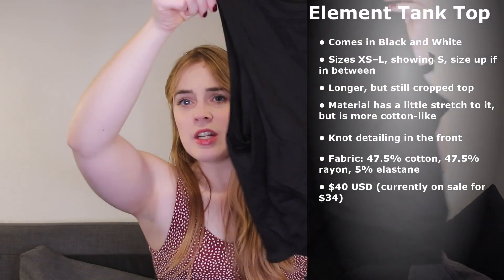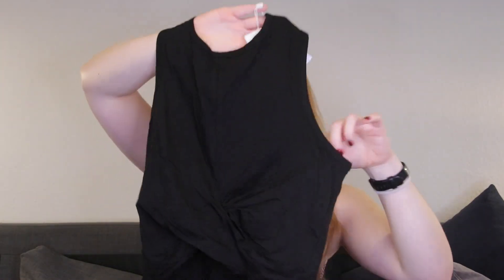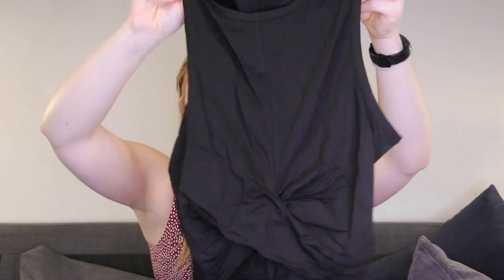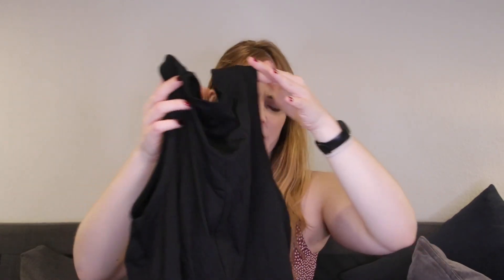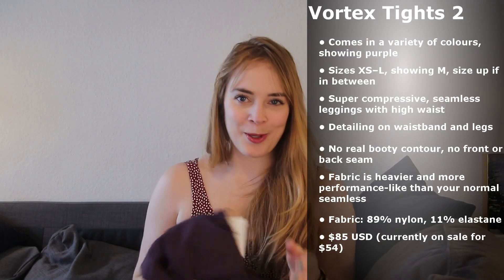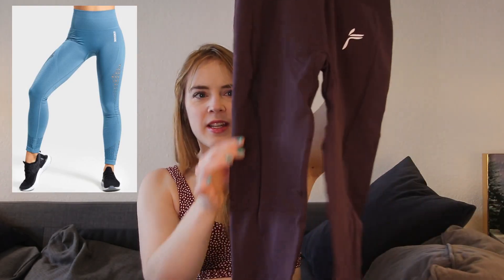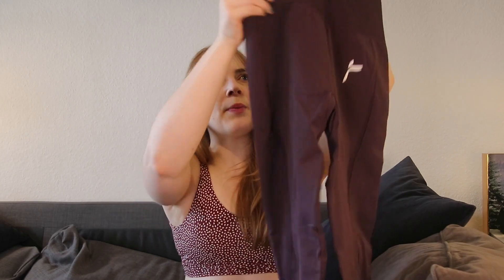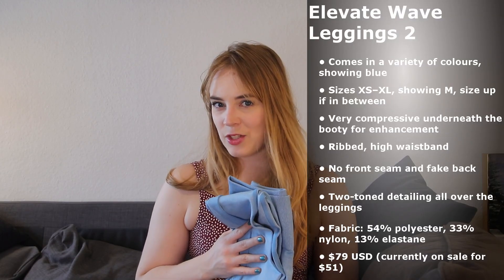Testing Famme Sportswear | BRUTALLY HONEST ACTIVEWEAR REVIEW | Have They Gone Too Far?!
Hi guys and welcome to another video! Today I'll be reviewing Famme Sportswear, another Scandinavian activewear brand (Norwegian to be precise) that ships worldwide! Some of you asked me to review this brand, and I have tested some of their most popular seamless styles, but I also added some loungewear and performance leggings to my cart! I'll show you if their leggings are worth the price, and why I think their booty scrunch is WAY too much.. Trust me, it is!

00:00 Intro
02:20 Element Tank Top
05:17 Vortex Tights 2
10:39 Elevate Wave Leggings 2
18:23 Fit Tights
22:02 Scrunch Seamless Leggings
27:53 Force Tights 2
32:22 Wanderlust Leggings
37:16 Final Thoughts

I'll gladly take advice for improvements, suggestions for new brands, etc.!

My current measurements:
height: 170cm/5'7"
bra size: 70B/75A / 32B/34A
waist: 71cm/28in
hips (widest part): 101cm/40in